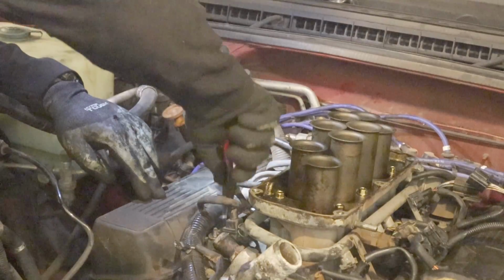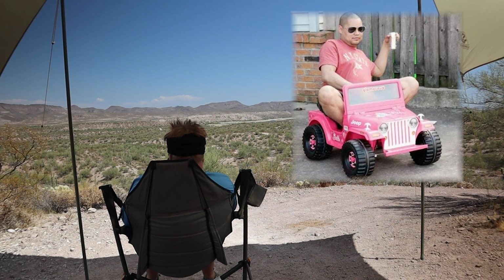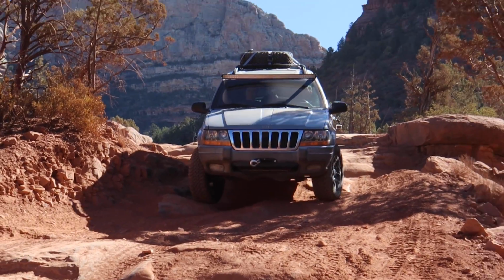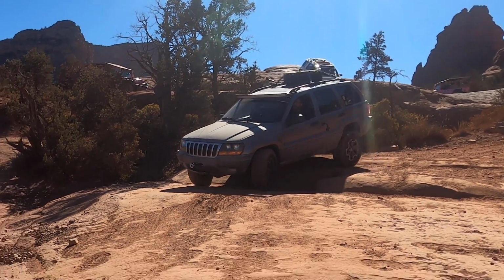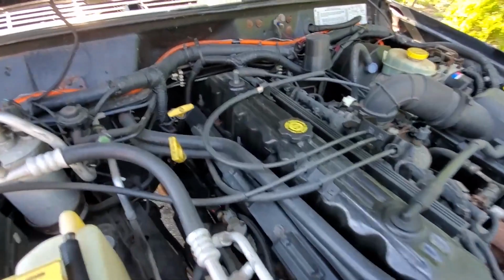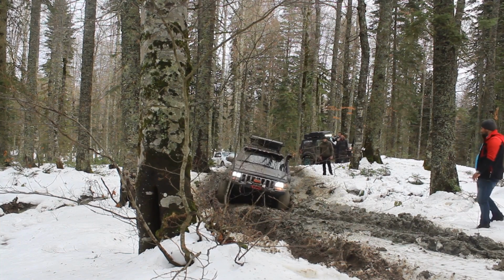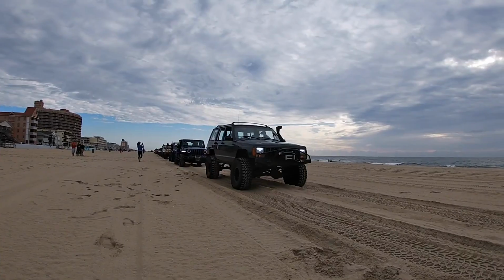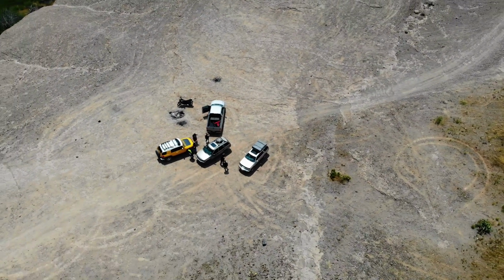The BEST BUDGET JEEP Isn't a Wrangler, It's A WJ Grand Cherokee!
What's the best budget jeep? Today we answer that by showcasing, yet again, the Grand Cherokee WJ belonging to my old neighbor Rene. These things are probably the most underrated and overlooked Jeep product out there, which means you should be able to snap one up with plenty of money left over for all your overlanding and offroading mods. Find out why the best dollar for dollar value in the Jeep world, and quite possibly the entire offroading world, is a Jeep WJ.

FILMING AND EDITING GEAR I USE (THE IMPORTANT STUFF) - Listed Below

MY “BIG” CAMERA

ACTION CAMERA

CAMERA PHONE

Slumberjack Roadhouse Tarp (Amazon)